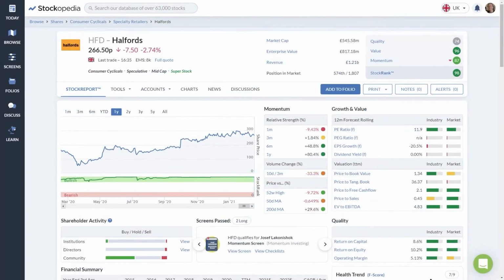Diarmuid O'hare's Stockopedia/piworld Stockslam pick: Halfords (HFD)